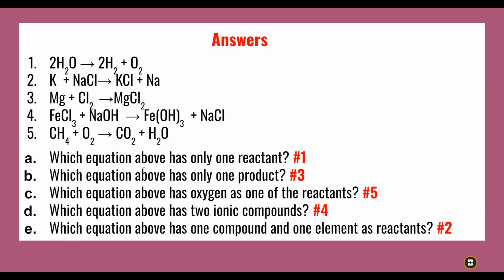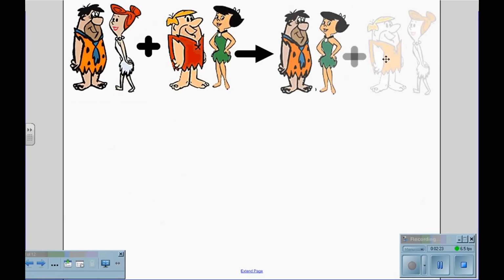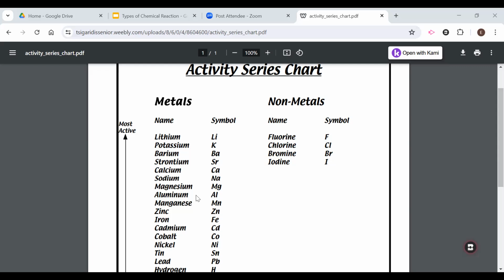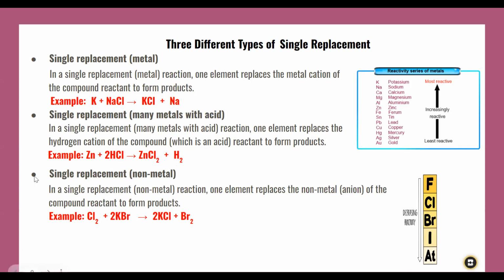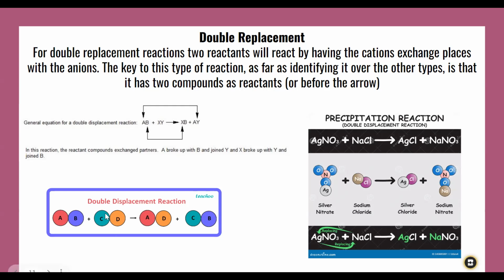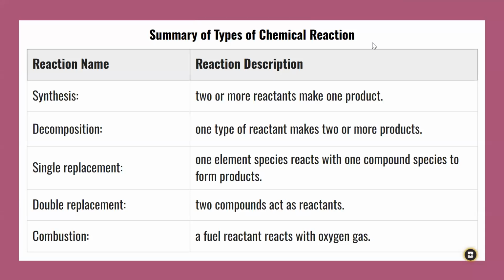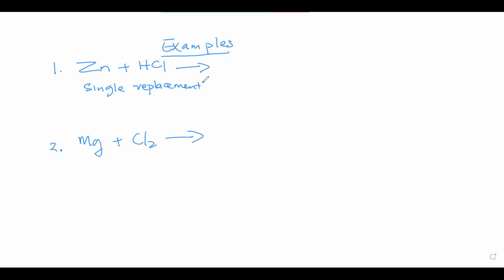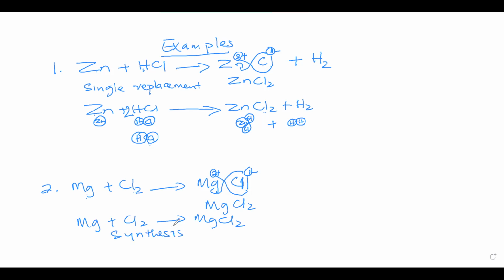Types of Chemical Reaction